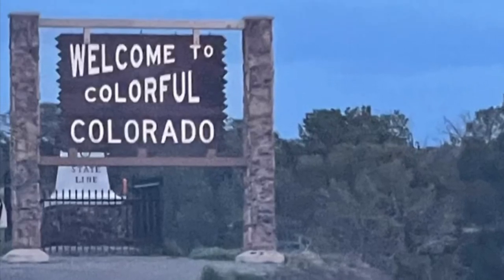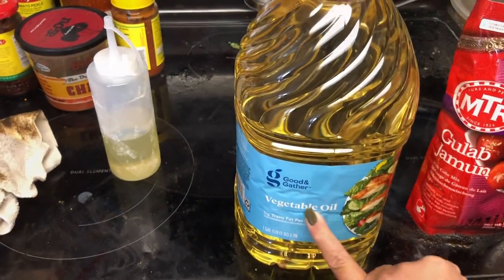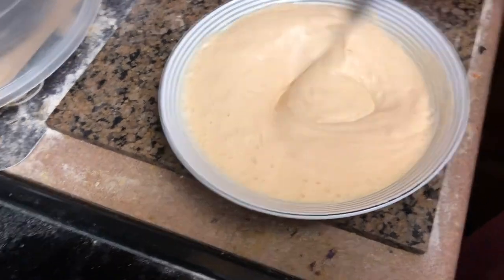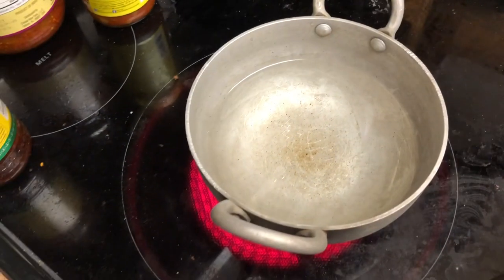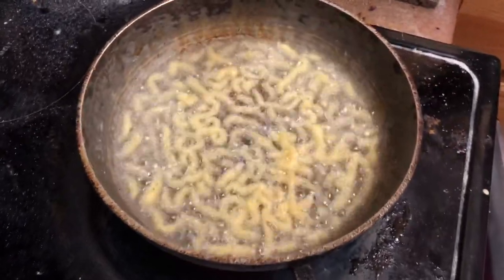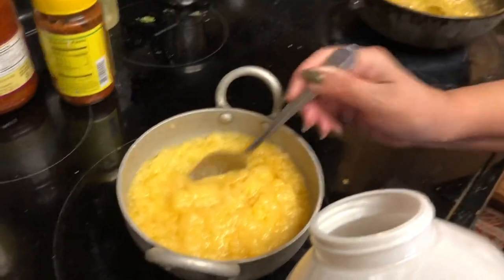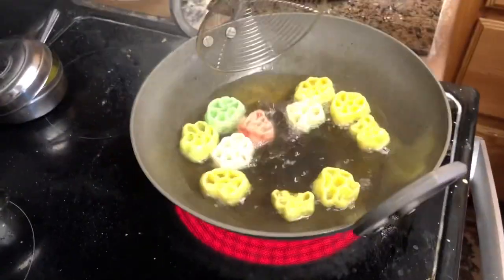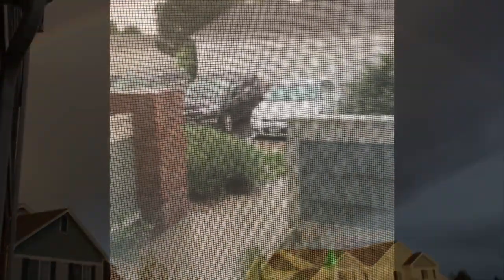Gits jalebi became a big flop|MTR Gulab jamun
All of us wanted to have jalebi but never knew it would get a big flop.

Facebook Archie Choudhary.

Regards,
Archie.